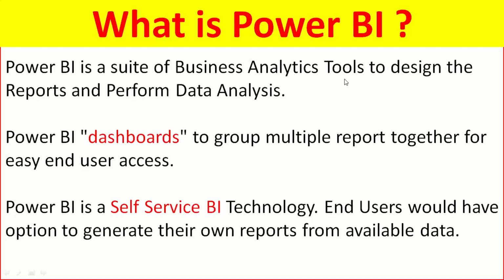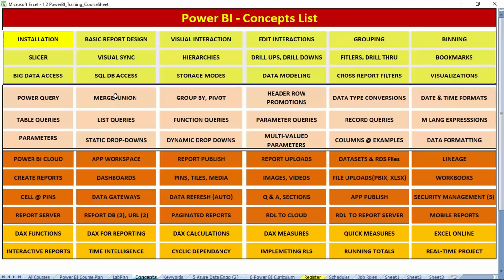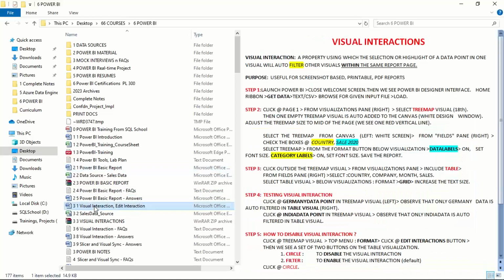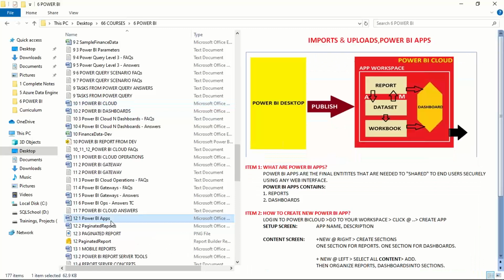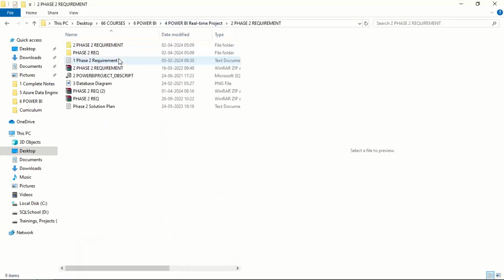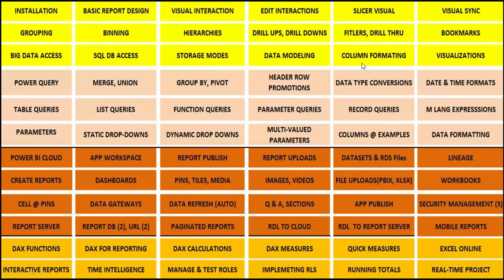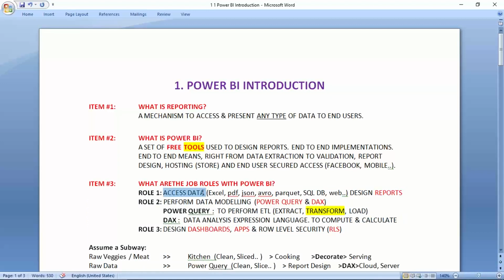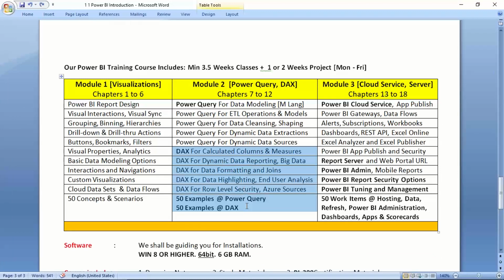Power BI Training with Real time Project from SQL School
Upskill yourself with PowerBI. One of the best Cloud Analytics platform.
At SQLSchool, we provide 100% Practical, Real-time

This PowerBI Training Course includes
1. SQL Server Concepts
2. Power BI Visualizations
3. Power Query (more than 50 Examples)
4. DAX (more than 50 Examples)
5. Power BI Cloud
6. Power BI Report Server
7. Azure Integrations
8. Real-time Project for your Resume
9. PL 300 Certification Guidance

For Free PowerBI Training Demo
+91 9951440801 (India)